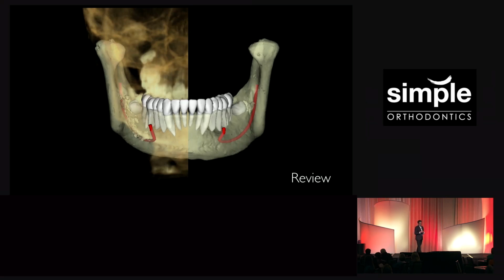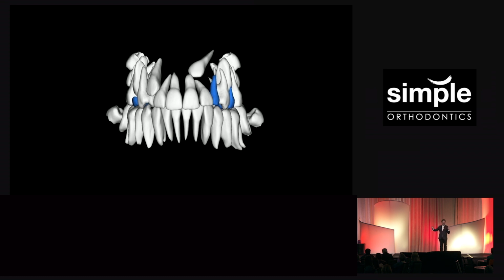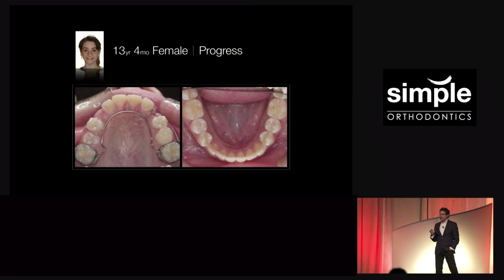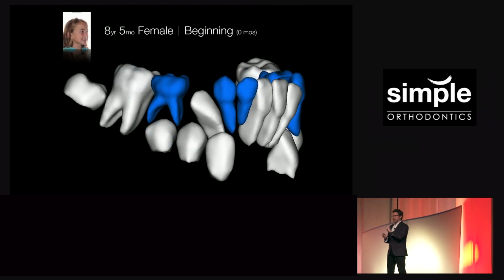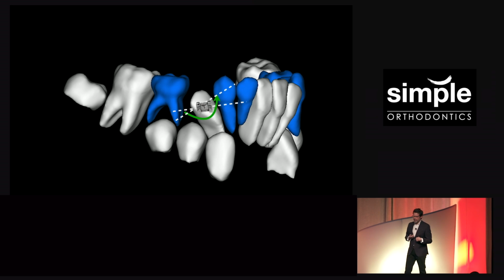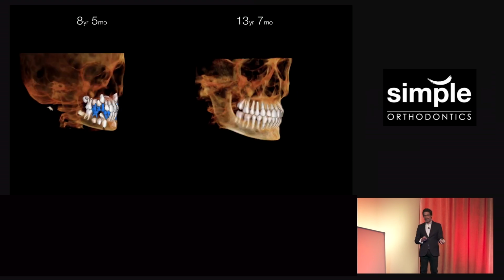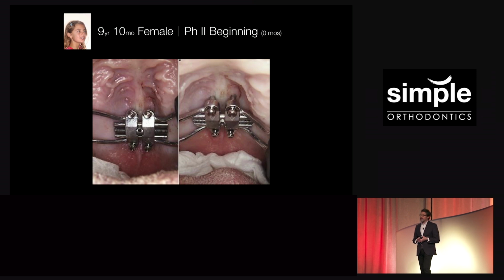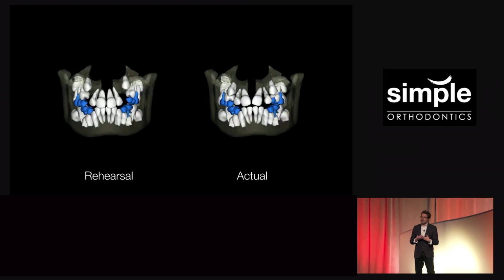How 3D Imaging Helps Solve Complex Orthodontic Problems I Simple Orthodontics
3D imaging is changing orthodontics, making treatments more precise and effective. Dr. Sean Carlson shares real cases where cone beam technology helped guide complex tooth movements, improving patient outcomes. Learn how 3D imaging helps orthodontists design better treatment plans, communicate with surgeons, and avoid common complications. This video covers impacted canines, root movements, and expansion techniques for young patients. Discover why early treatment and digital planning are key to long-term success. Watch now to see how modern orthodontics is shaping better smiles and healthier bites.

Visit Us In Person: 265 Magnolia Ave Suite 100, Larkspur, CA 94939